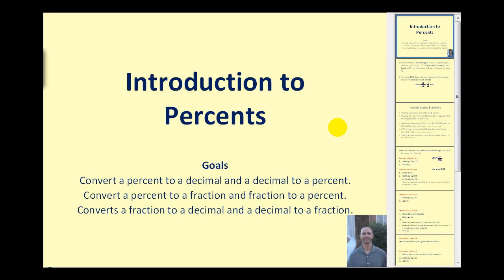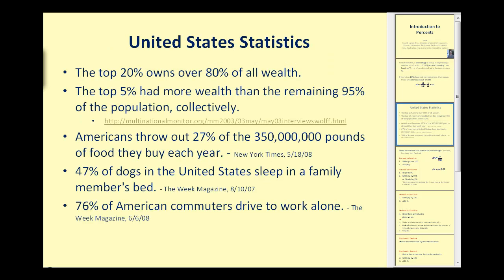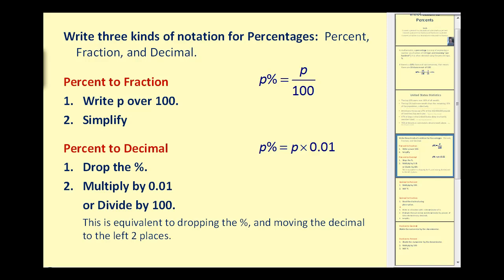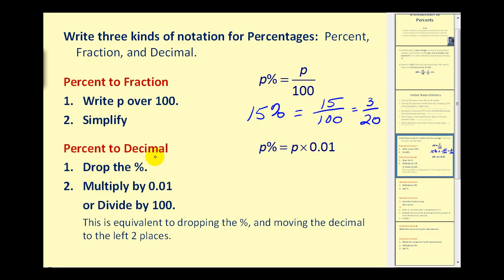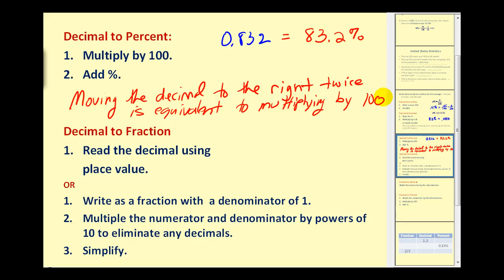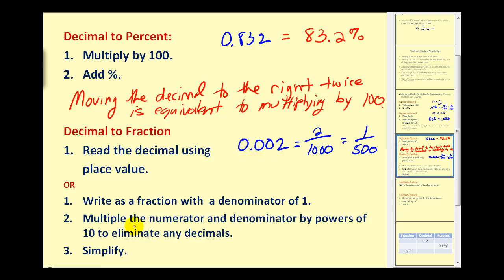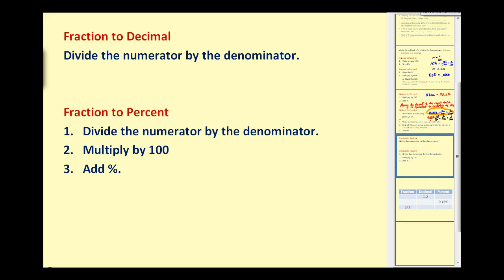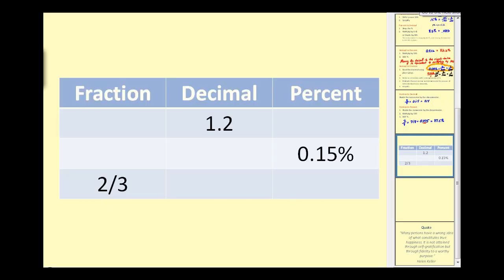Introduction to Percent